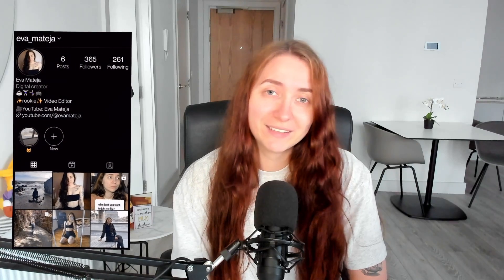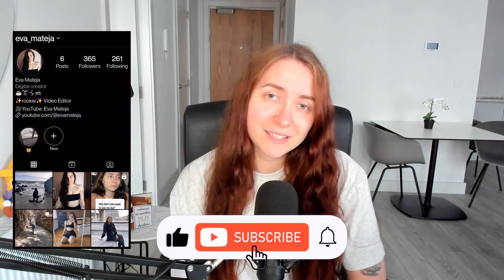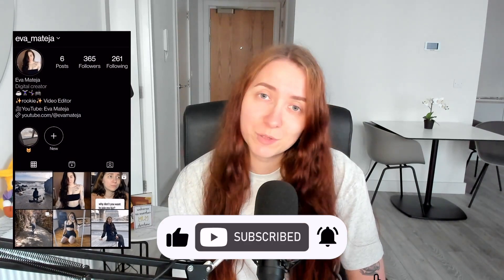Top 1% Zyia hun debunks antiMLM | ZYIA Active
The video contains faces and/or names of the people featured in it, who present themselves as public figures on social media and the information included is regarded as public information.
Due to this, they are not subject to the submission of privacy complaints against this content.

AntiMLM creators I love:
@Erin Bies
@Savannah Marie